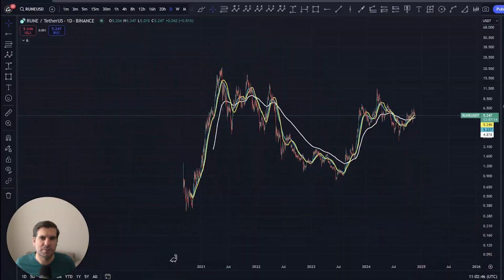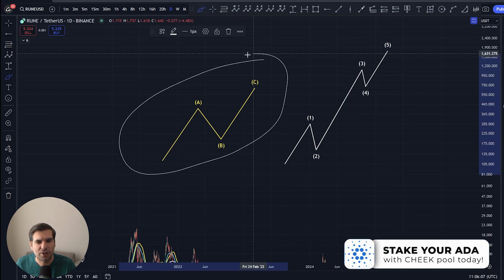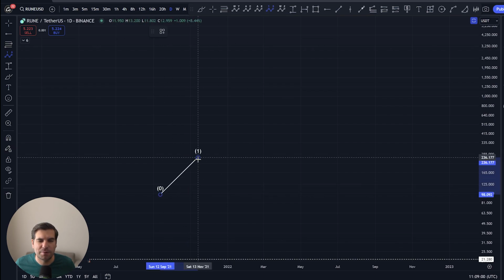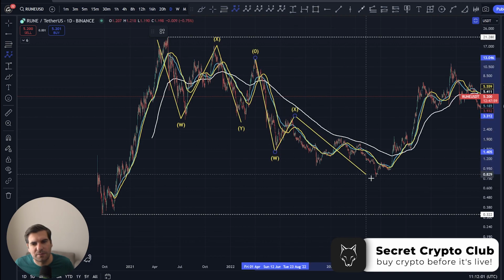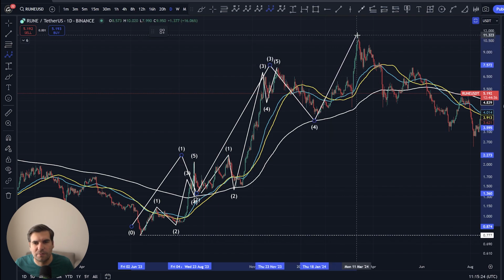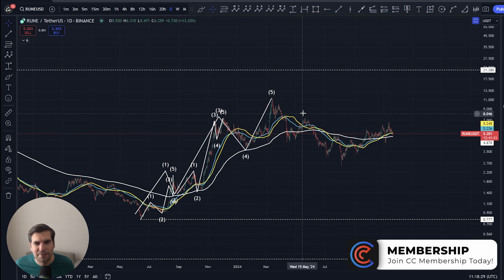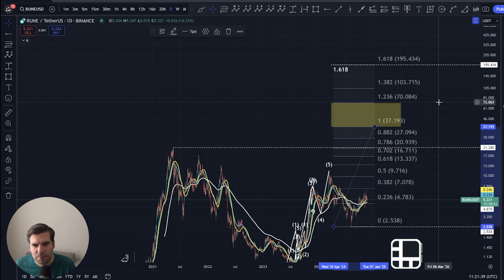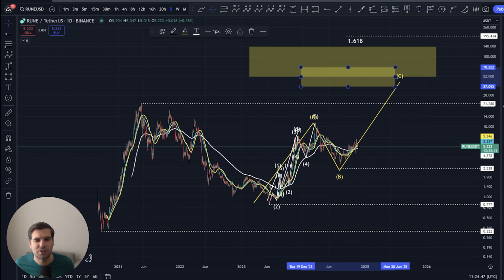Altcoin Video update